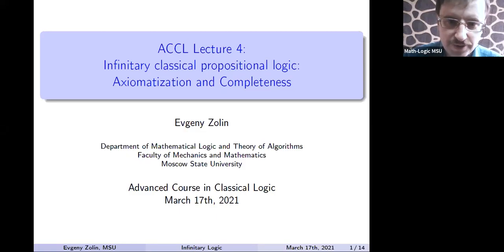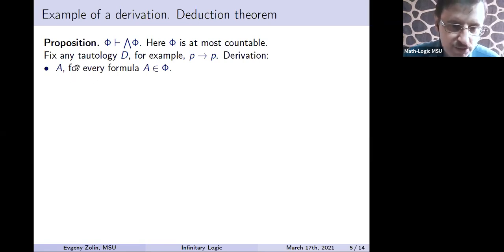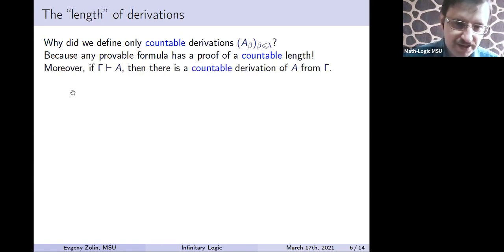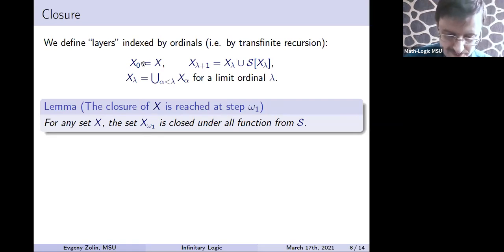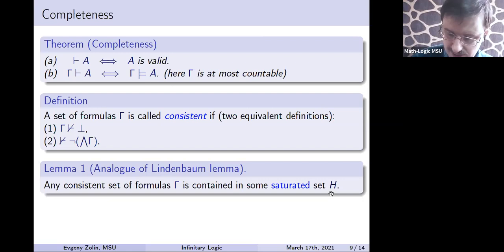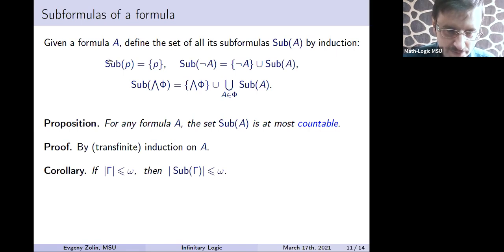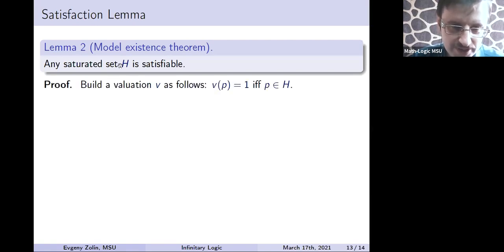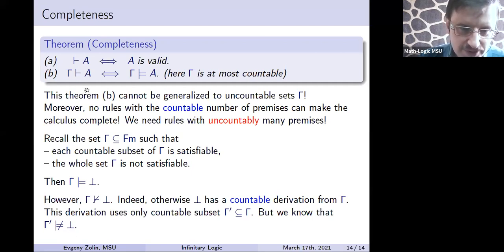ACCL 2021 #4. Infinitary classical propositional logic: Axiomatization & completeness | Evgeny Zolin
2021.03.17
Completeness of the Infinitary Classical Propositional Logic. + Every derivable formula is derivable in a countable number of steps (its derivation is a sequence of formulas that is orderded as some countable ordinal).

Dr. Evgeny Zolin.
Department of Mathematical Logic and Theory of Algorithms.
Faculty of Mechanics and Mathematics.
Moscow State University.